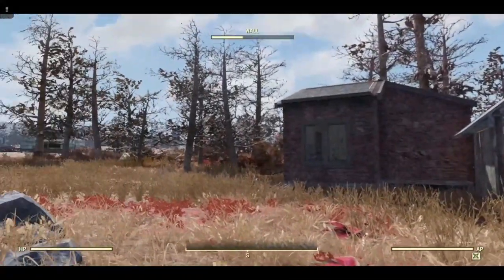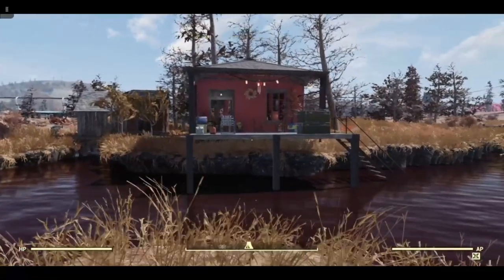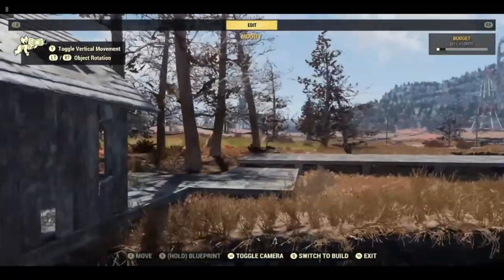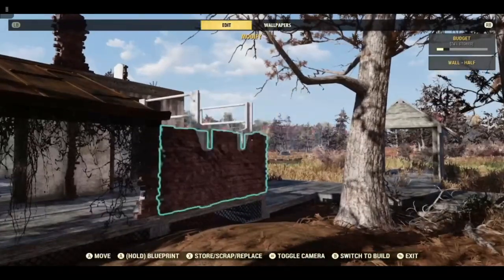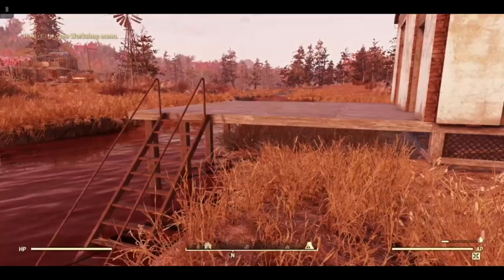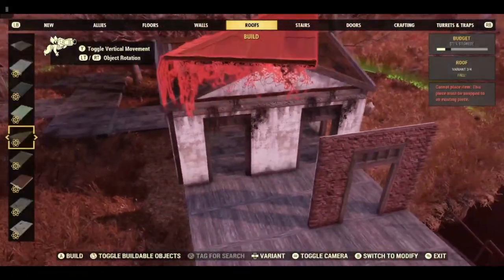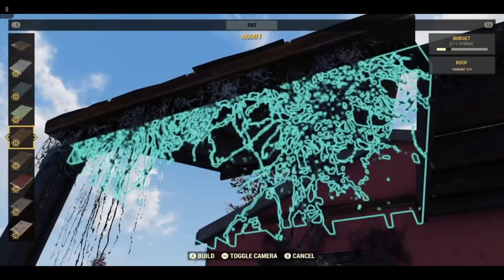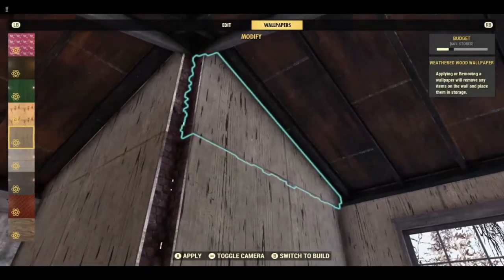Fallout 76 - How to build the Cranberry Cottage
Join me to learn how to build this cute little cottage in the Cranberry Bog with dock and workshop.

00:00 Intro
00:30 Camp tour
00:59 Camp location
05:38 Placing your widget
06:25 Placing the Foundations
11:01 Adding the walls
18:16 Creating the deck
21:00 Adding the roofs
27:12 Wallpaper and finishing
33:58 Building the workshop
39:02 Closing comments

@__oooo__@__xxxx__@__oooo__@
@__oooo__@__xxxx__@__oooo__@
If you like my work and want to support it, please consider becoming a patron or member, I think I have some value for money perks and you can start by giving as little as $1
Or Click the join button above to become a YouTube member
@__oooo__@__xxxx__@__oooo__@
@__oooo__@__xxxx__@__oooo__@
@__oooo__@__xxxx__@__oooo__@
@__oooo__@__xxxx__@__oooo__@